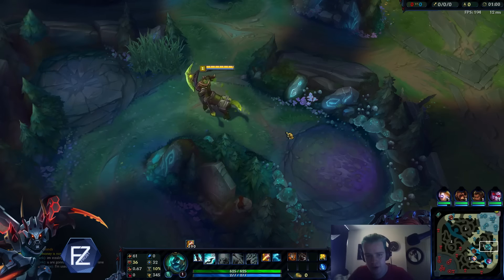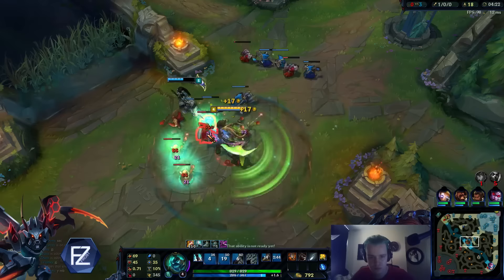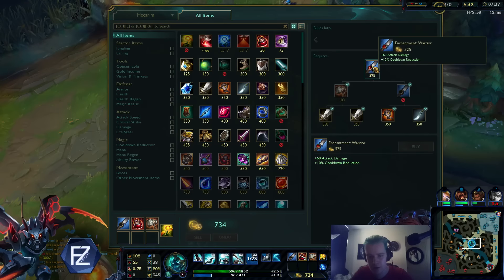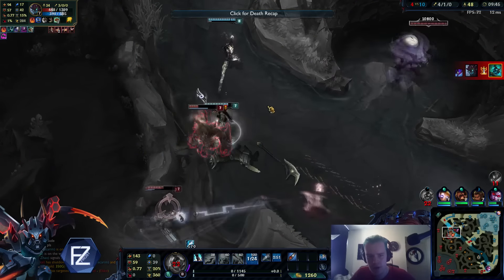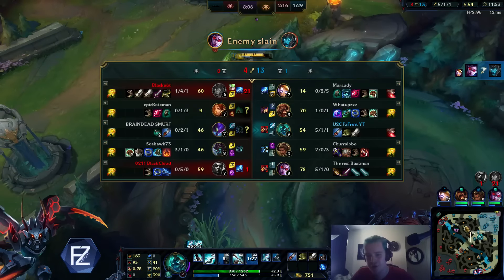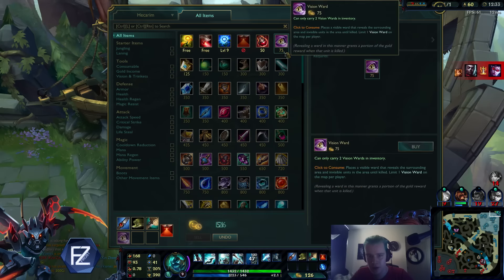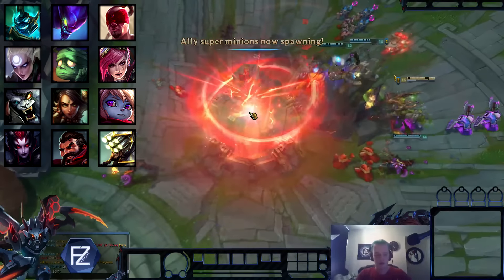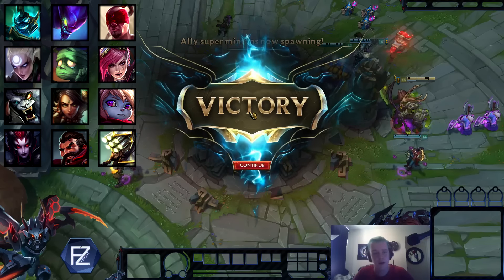Unranked To Challenger #10 - Hecarim Jungle [League of Legends]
Like/Favorite If You Enjoyed The Video !